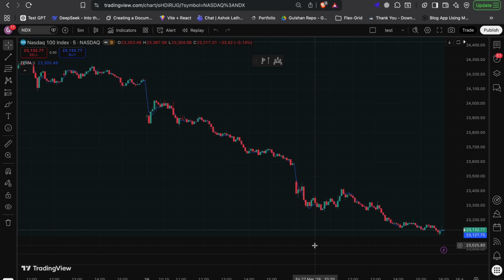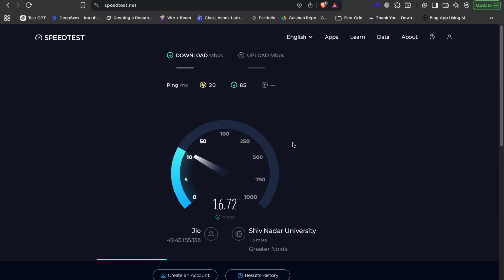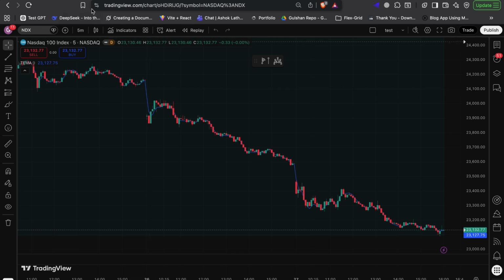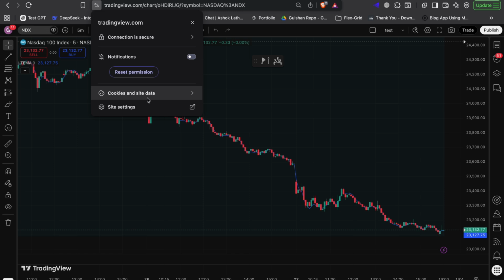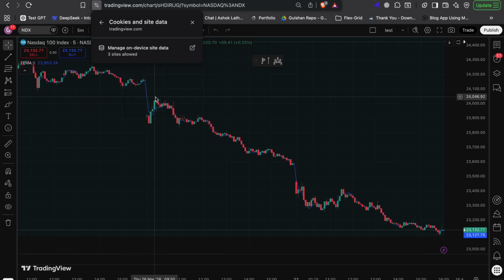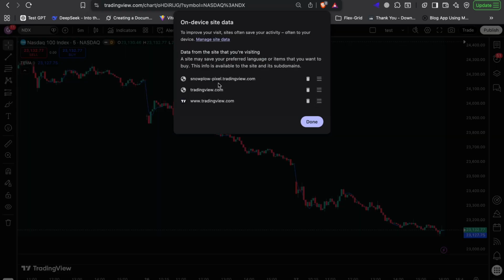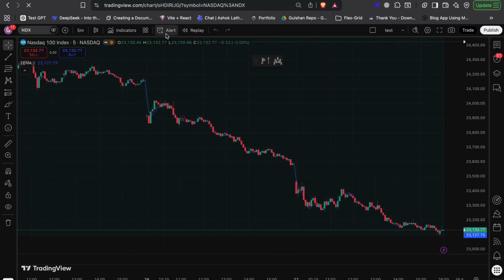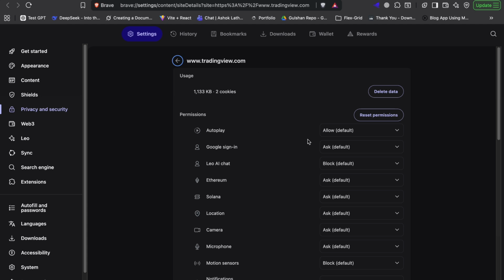How to Fix TradingView “Connection Reset” Error – Browser/Network Fix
In this comprehensive tutorial, we will guide you through the steps to resolve the "Connection Reset" error on TradingView. This issue can be frustrating, especially when you're trying to analyze market trends or execute trades. We will explore various browser and network fixes that can help restore your connection and enhance your trading experience. Whether you're using Chrome, Firefox, or another browser, our step-by-step instructions will ensure you can get back to trading without any interruptions. Don't let technical issues hold you back—watch now to learn how to troubleshoot and fix this common problem effectively.